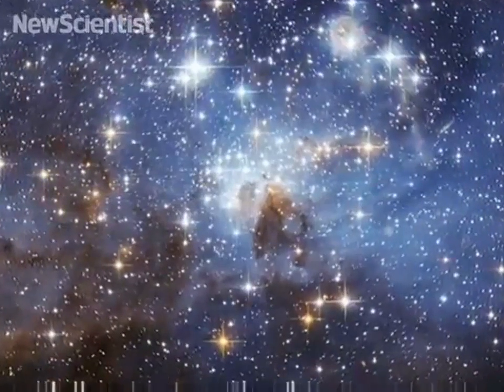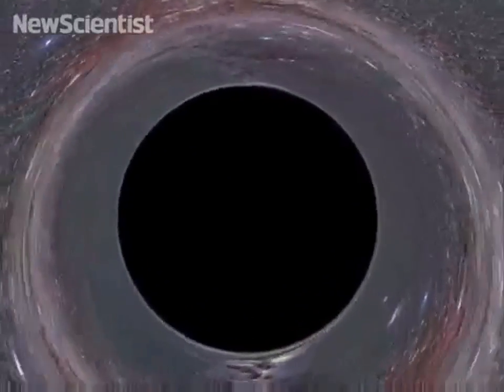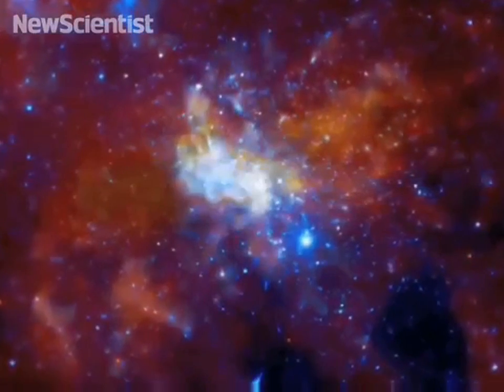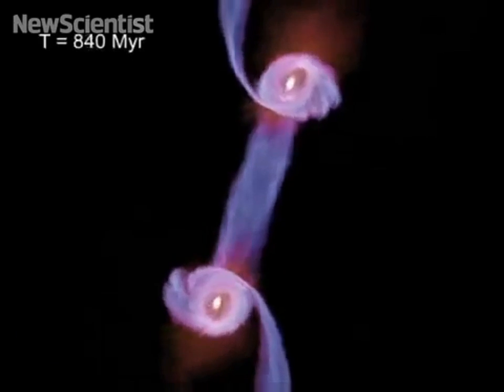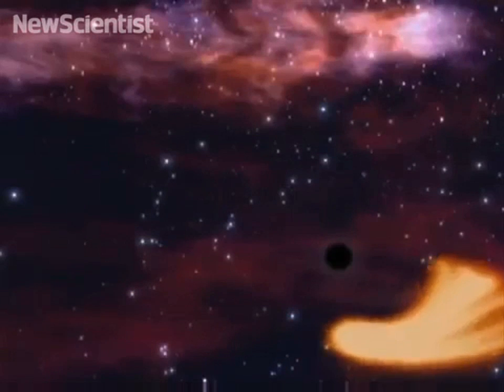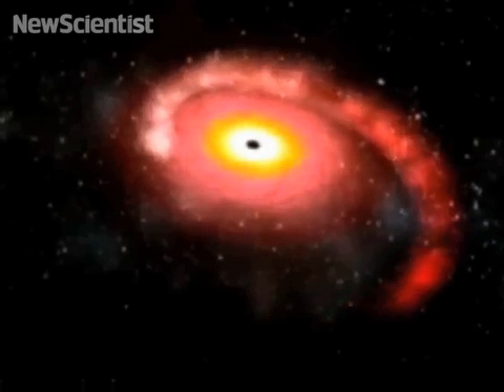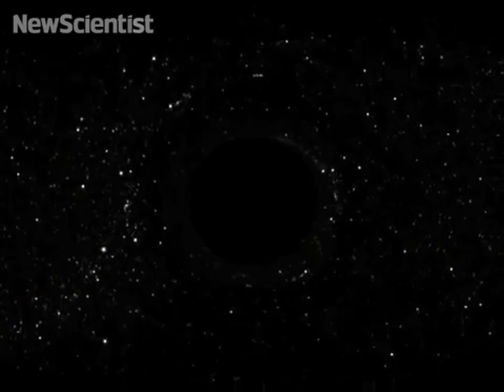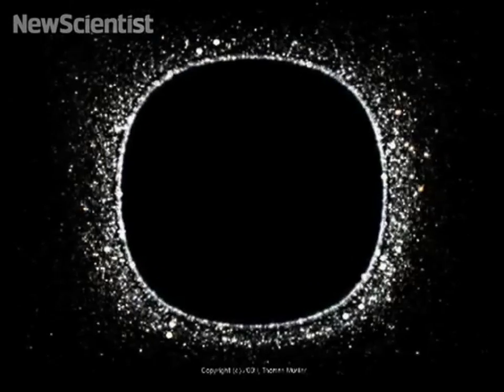Five Big Black Hole Puzzles Solved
How do we know black holes exist? Would you like to know what it would be like to fall into one? Recent simulations and cutting-edge visuals are giving new insight into these strange objects and have helped us answer five big questions about them.

Credit: New Scientist TV